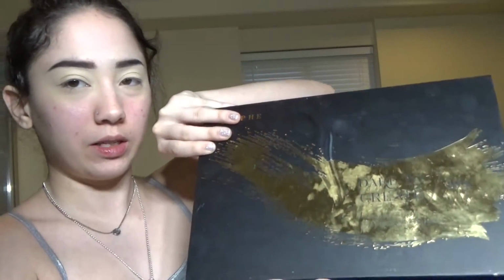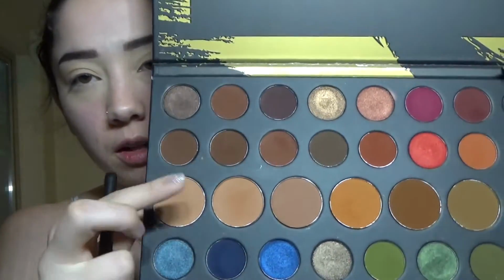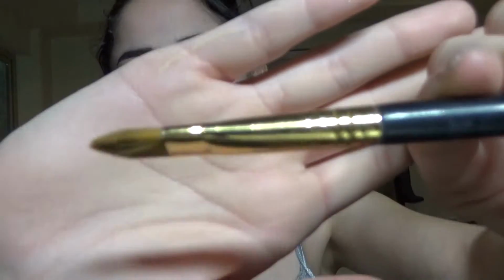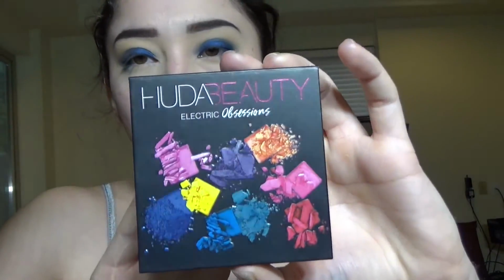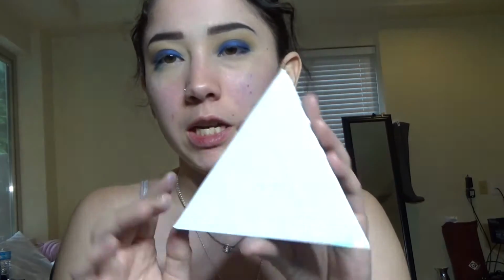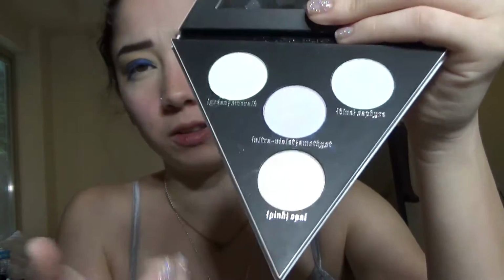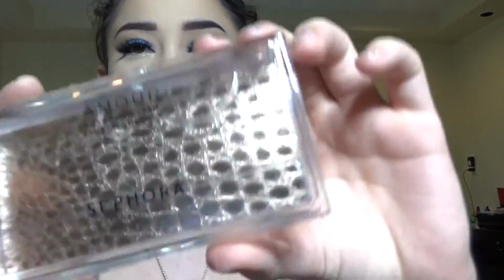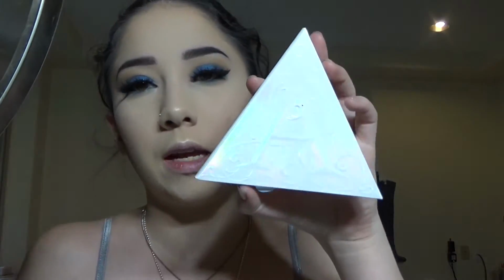Vibrant Blue Eye look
I created this eye look a few weeks back and I had a few different girls say they love it and ask for tips/tricks when it comes to eyeshadow! I honestly have no actual clue what I'm doing, I've learned everything I know from Youtube, but I have been practicing for 5 years and this is my progress!